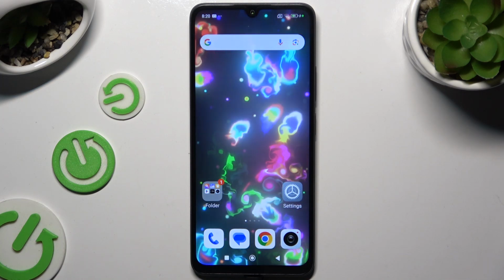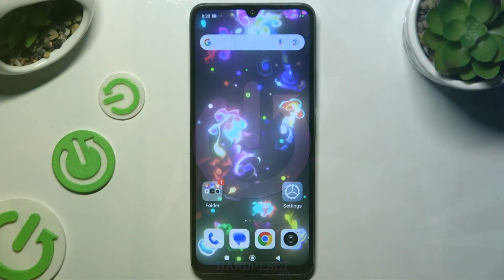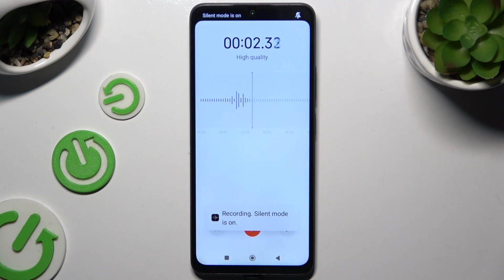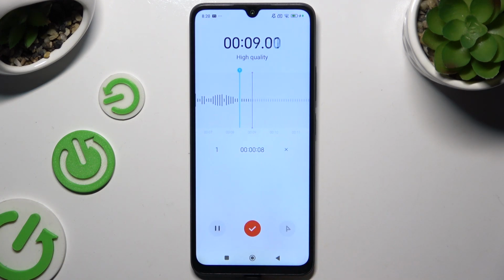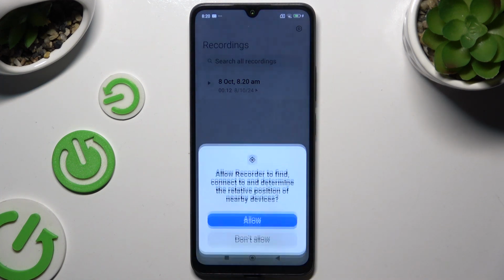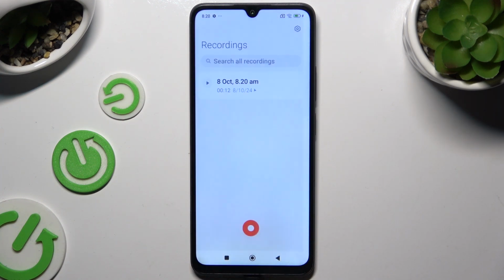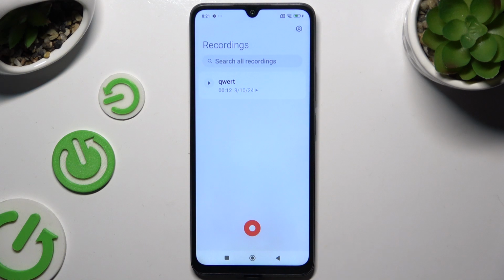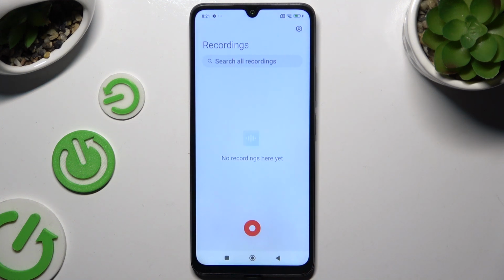REDMI 14C - Record Sounds | Capture Audio Easily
Hey everyone! In this tutorial, we’ll guide you through how to record sounds using the Voice Recorder app on your REDMI 14C. This built-in tool is perfect for capturing voice notes, interviews, or any other audio clips you need. It’s user-friendly and provides high-quality recordings for all your needs.

How to Record Sounds on REDMI 14C?
How to Use Voice Recorder App on REDMI 14C?
How to Capture Audio Clips with REDMI 14C?